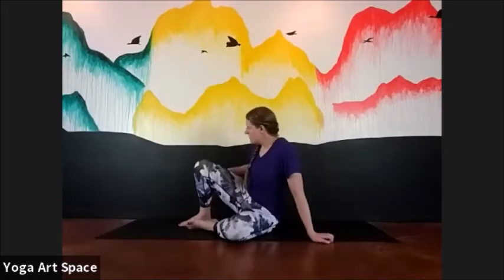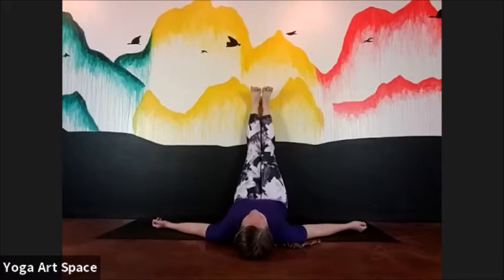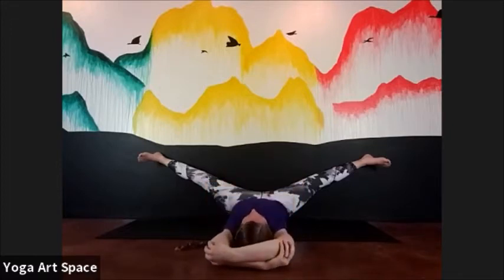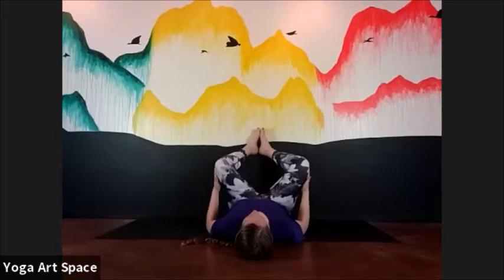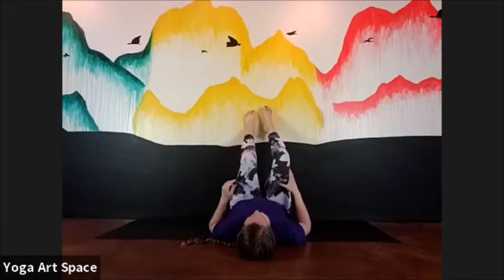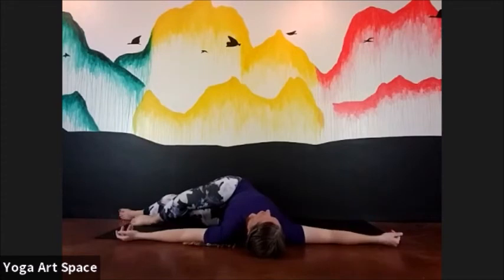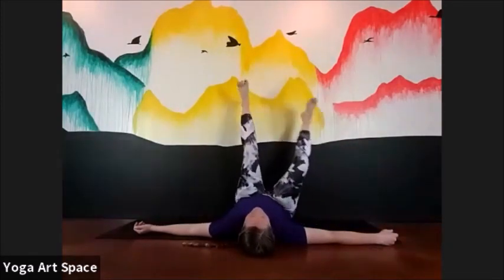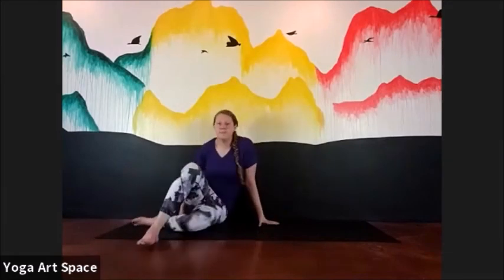Legs Up The Wall Sequence for Swollen Feet || A Sequence To Practice Right Before Bed For Feet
This is a short sequence that can be practiced right before bedtime to help with swollen feet. It helps to drain lymph, improve circulation, and lower the blood pressure in the legs, leading you to a restful night's sleep. Made with care especially for expecting mothers and workers who are on their feet a lot!